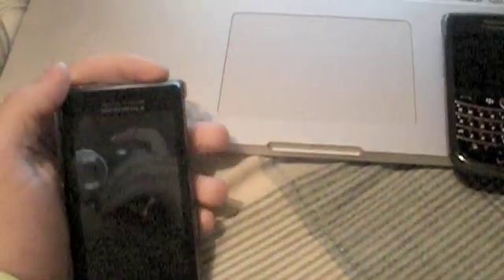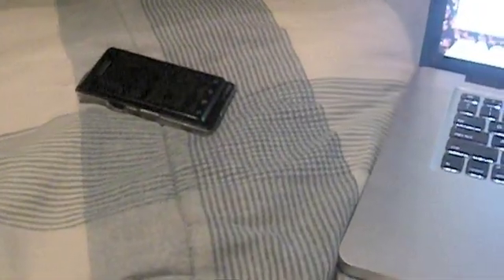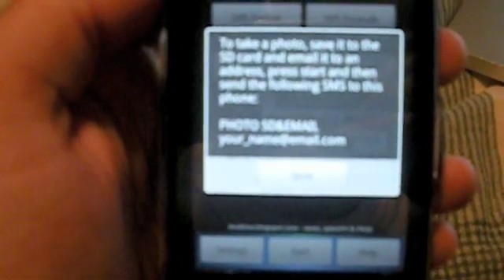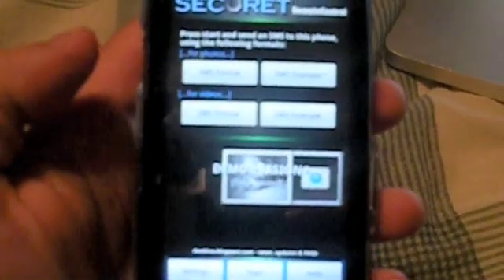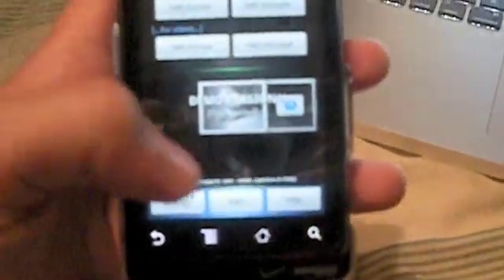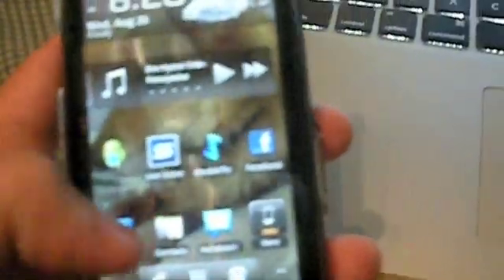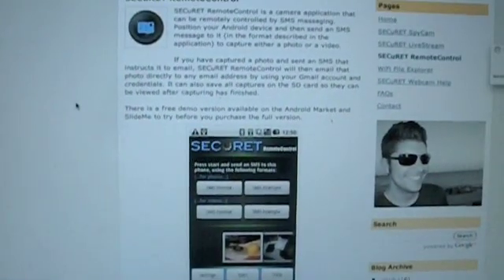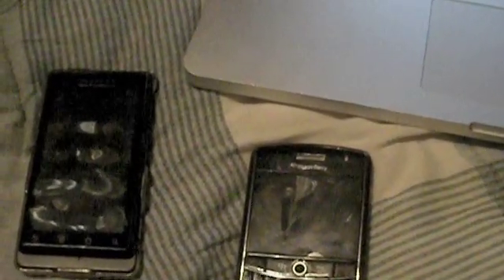App Review - "SECuRET RemoteControl" - Android Marketplace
Video tutorial showing how the app SECuRET RemoteControl is used from the Android Marketplace as shown on a Motorola Droid. The app acts a medium between your Droid and any phone, so you can use the other phone essentially as a remote control to tell your Droid to capture video and/or picture and then save the picture/video to the SD card and/or email it to a given address.